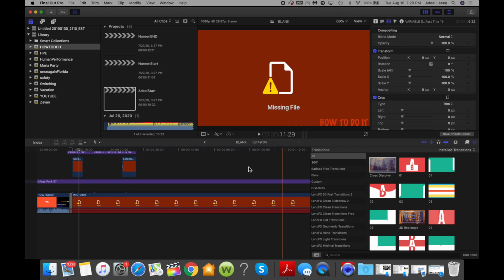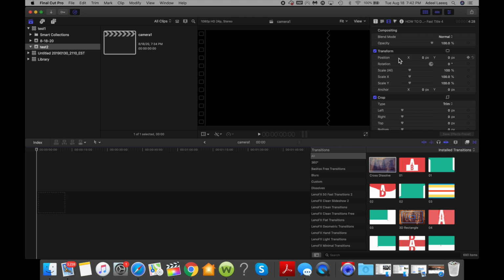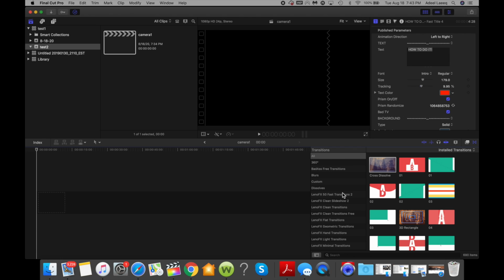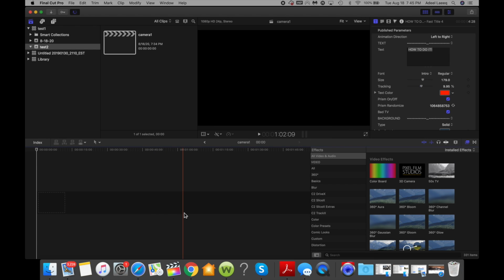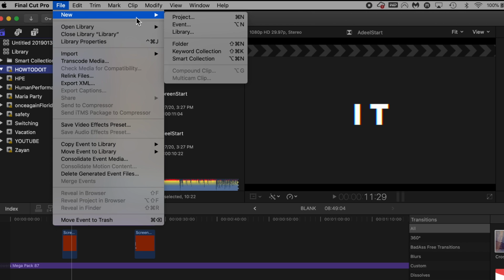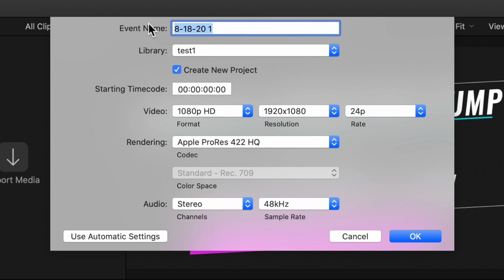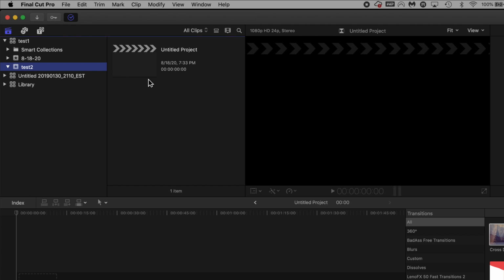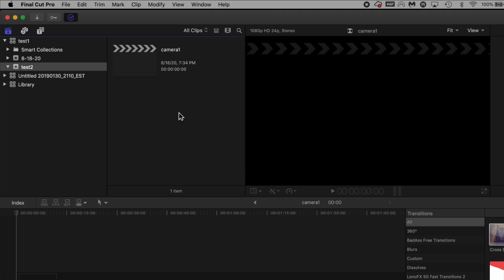Final Cut Pro STEP BY STEP BASICS for Beginners - Tutorial 1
Final Cut Pro Basic Tutorial 1
(Learning Library, Events, and Projects)
Final Cut Pro Basic Learning for beginners - Tutorial 1
How to use Final Cut Pro

Tutorial Part 3 - COMING SOON- link will be posted here.